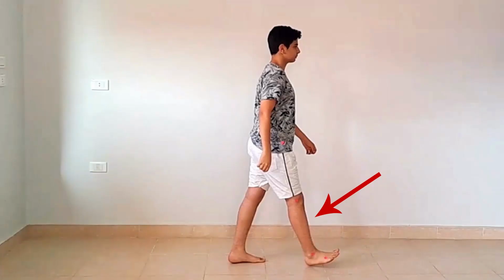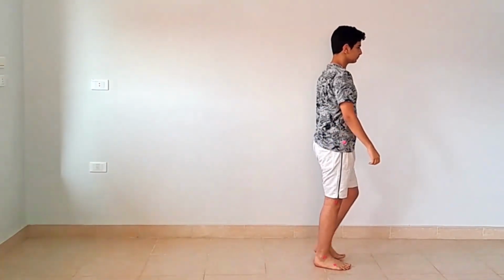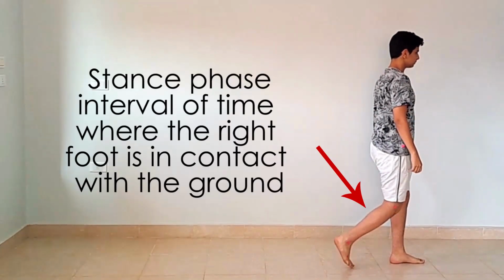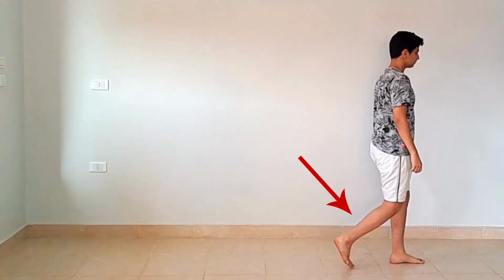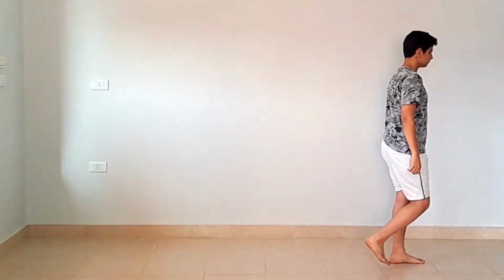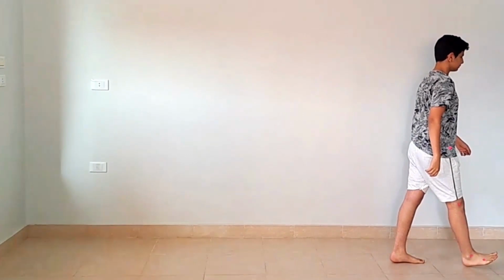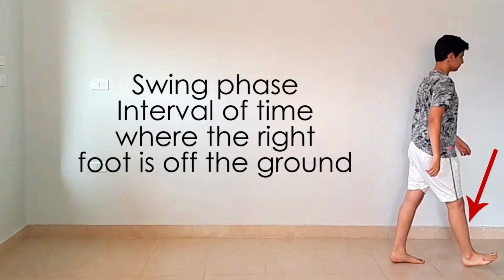Normal Gait Cycle in detail - Gait Cycle Terminology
We are excited to introduce our all-new Gait Analysis Course: Understanding Human Locomotion! 🏃‍♀️
👉 Ready to uncover the science behind how we move? 🕵️‍♂️🦵 This comprehensive course is designed for healthcare pros, fitness enthusiasts, and curious learners like you!
🎓 Delve into the biomechanics of walking, explore gait cycle phases, and gain insights into lower limb anatomy. 🔍🔬
💡 Whether you're a pro or a newcomer to the field, this course will elevate your understanding of human movement! 🌟

 to join us and take your knowledge to the next level! 🚶‍♂️🚀